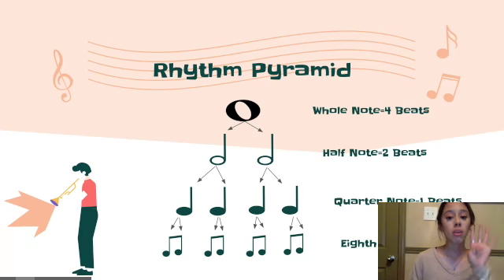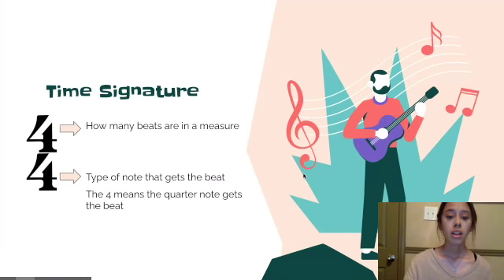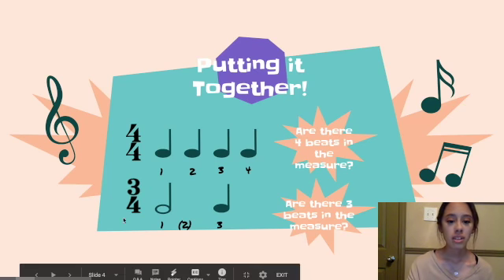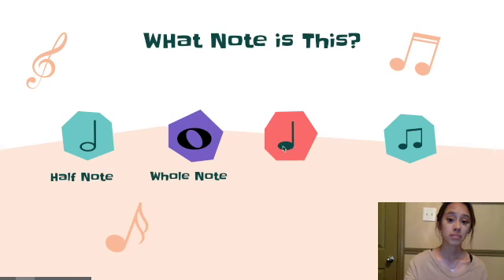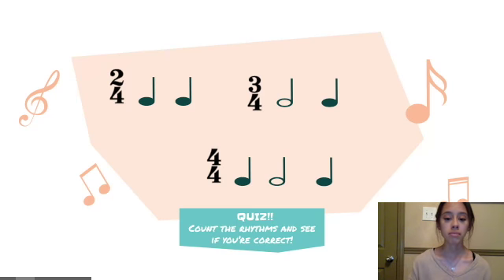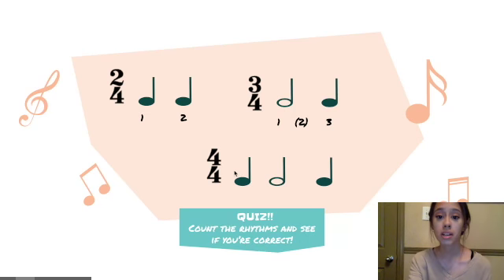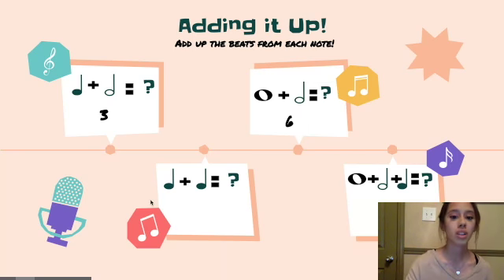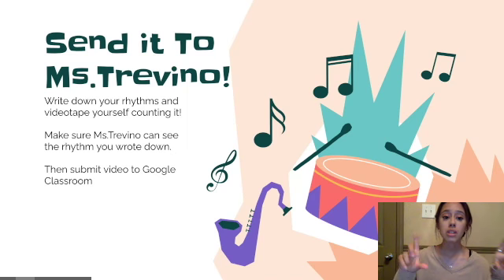Rhythm Lesson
How to count rhythm